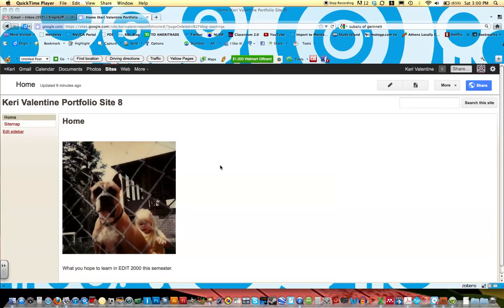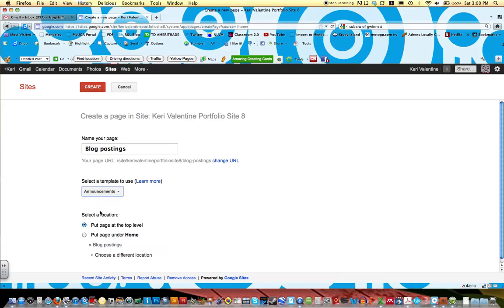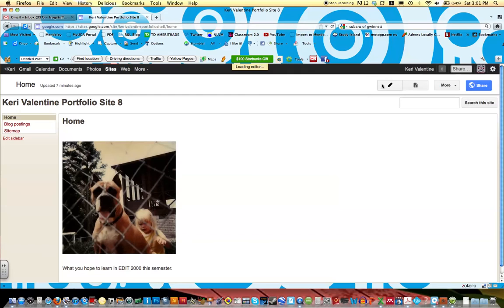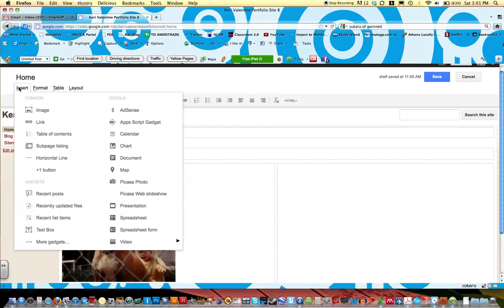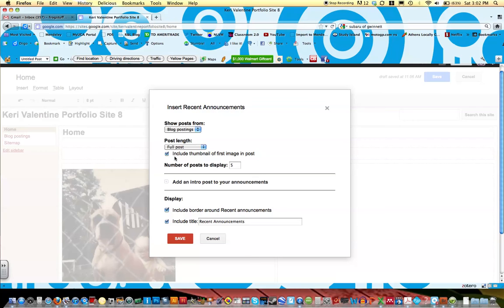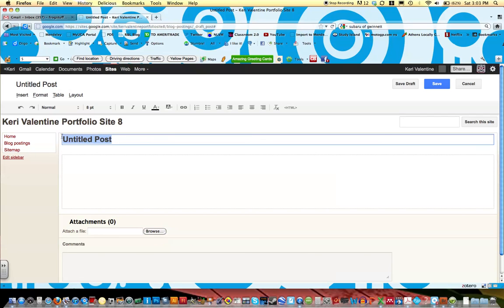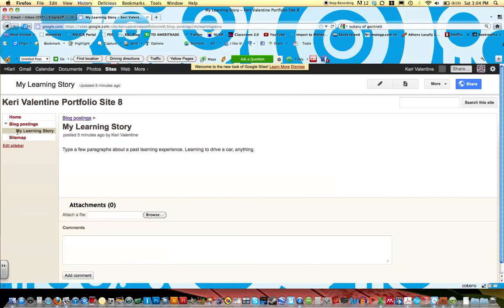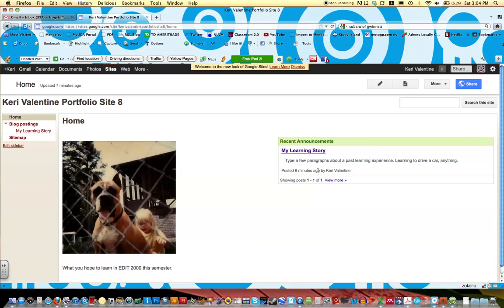Creating a Google Site Part 2.mov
This is the second video in a series for creating a Google Site.